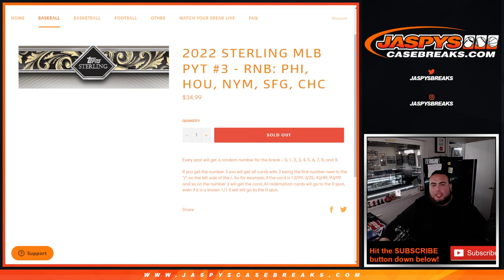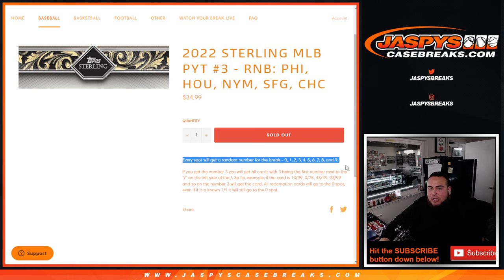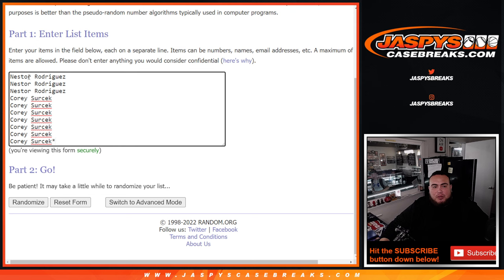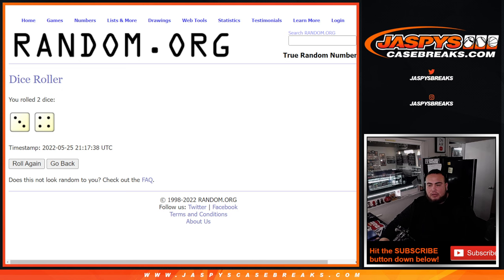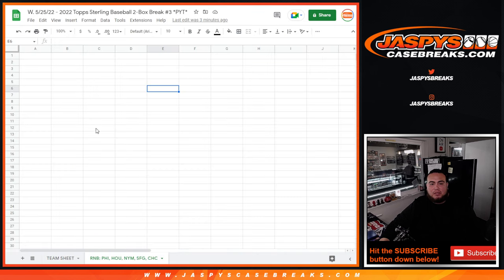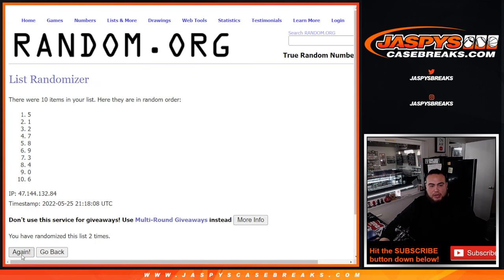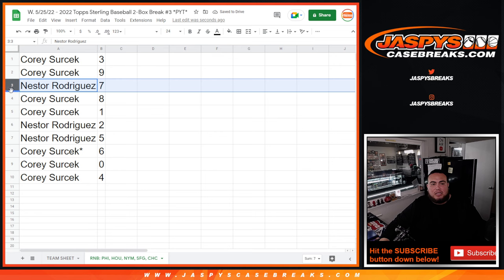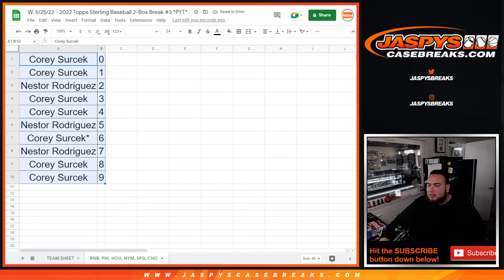W. 5/25/22 - 2022 STERLING MLB PYT #3 - RNB: PHI, HOU, NYM, SFG, CHC